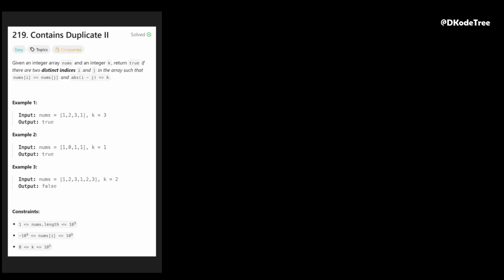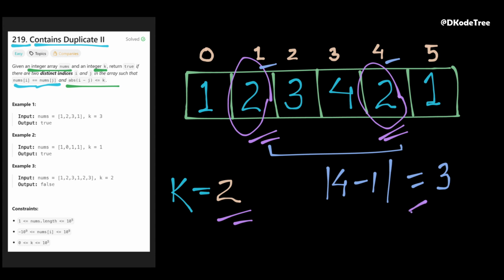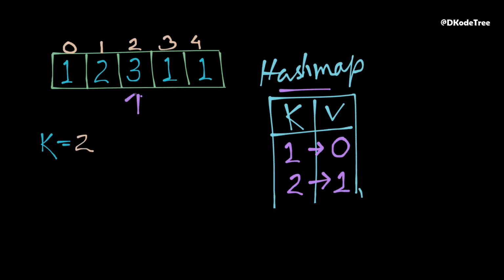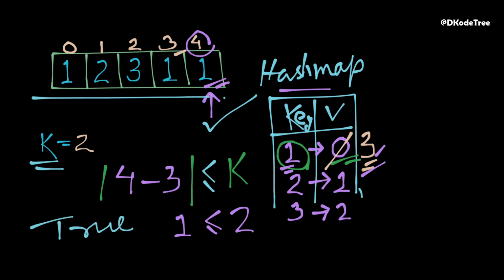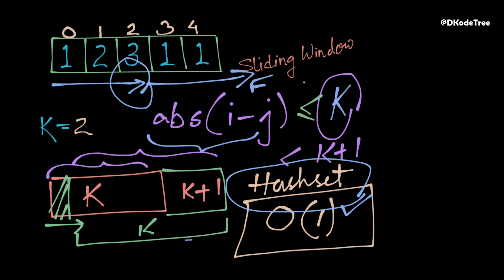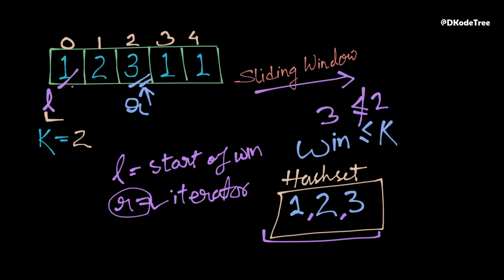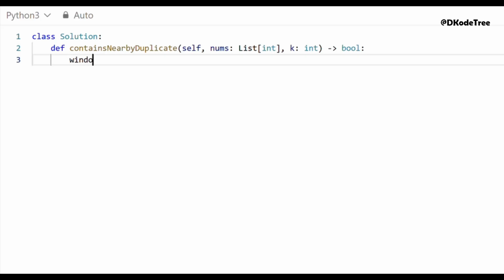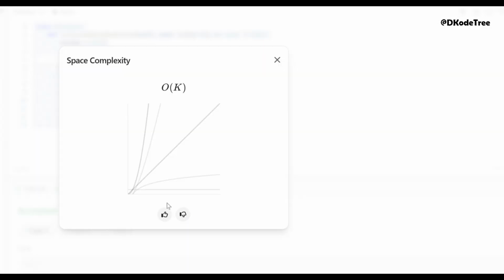Contains Duplicate II - Leetcode 219 ⚡ 2 Best Solutions | HashMap + Sliding Window | Python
Leetcode 219: Contains Duplicate II — Fully Explained with Two Best Approaches in Python!
✅ HashMap approach for quick duplicate detection
✅ Sliding Window technique to optimize space

Leetcode 219. Contains Duplicate II

📌 Timestamps
00:00 - Introduction
00:33 - Problem Understanding with Example
02:07 - Hashing Approach (Hashmap)
04:22 - Time and Space Complexity (Hashmap)
04:32 - Sliding Window Approach (Optimal)
08:19 - Time and Space Complexity (Sliding Window)
08:34 - Python Code (Sliding Window)

📌 Quick Links:
🔹 Practice Series Solutions: